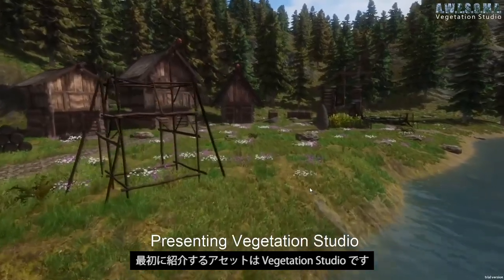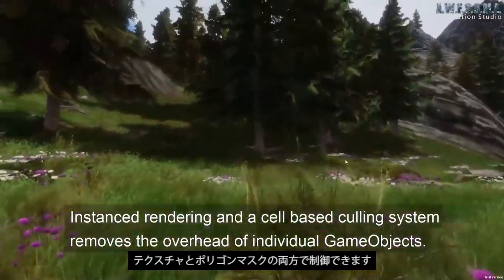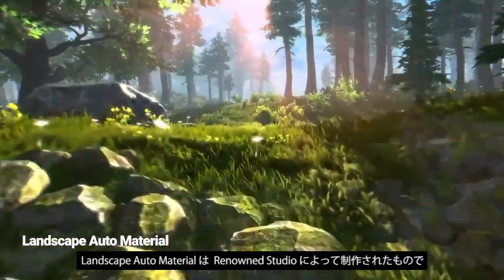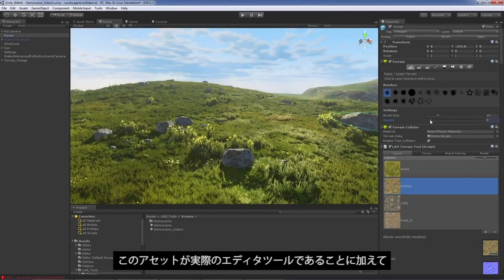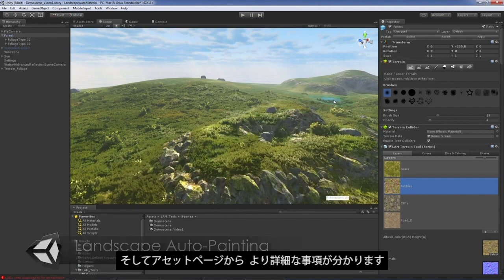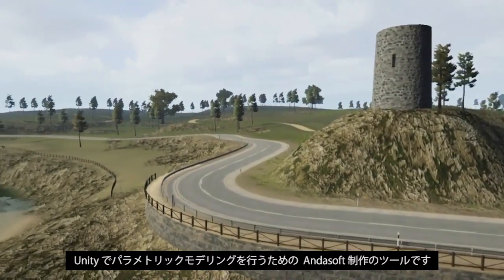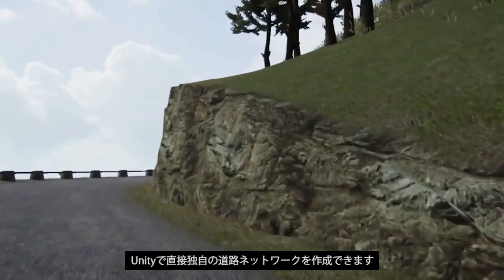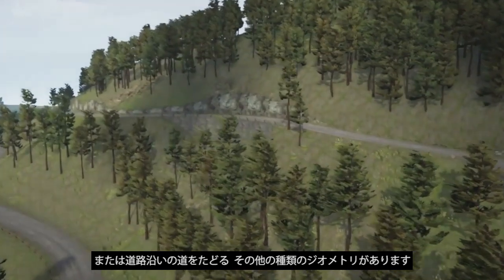Unityでリアルな環境を作るためのオススメアセット５選